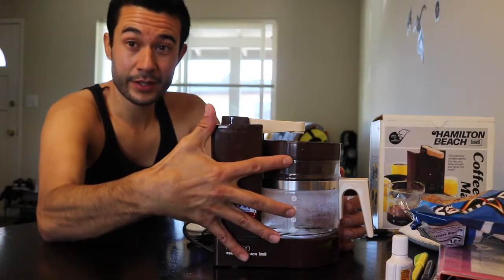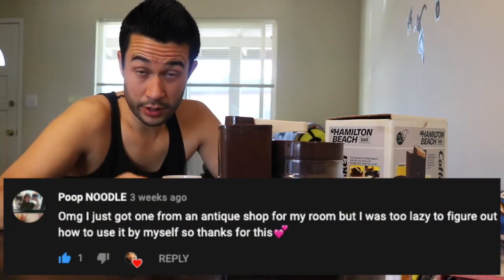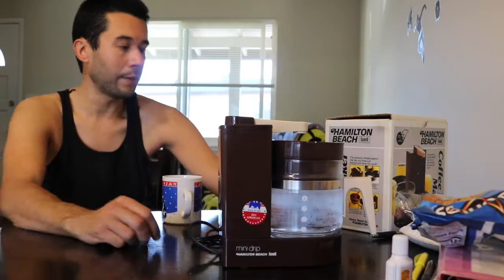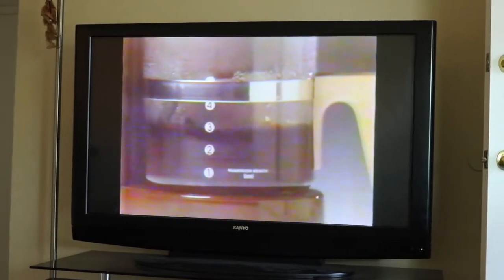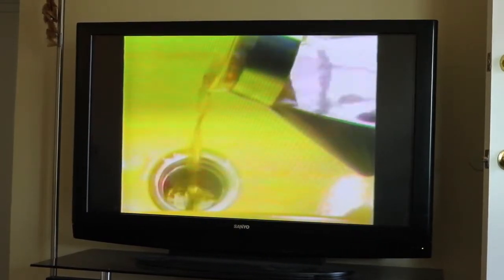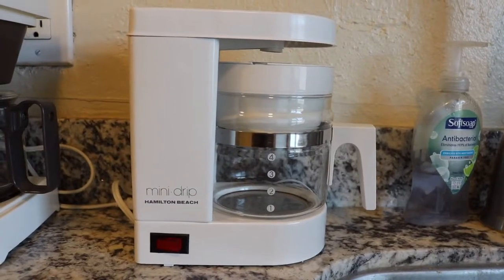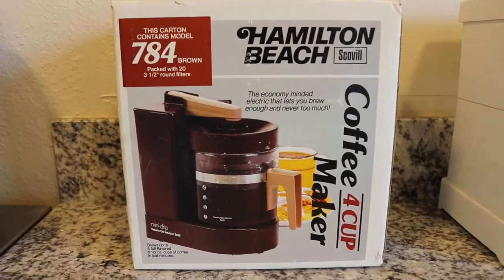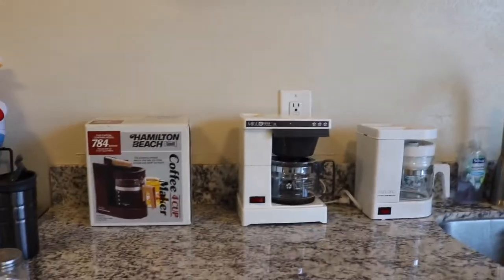Hamilton Beach Vintage Coffee Maker ☕ (Nostalgic Products from the 1970s) Drip Coffee Machine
I have an addiction. A mini coffee maker addiction! ☕ Cheers!